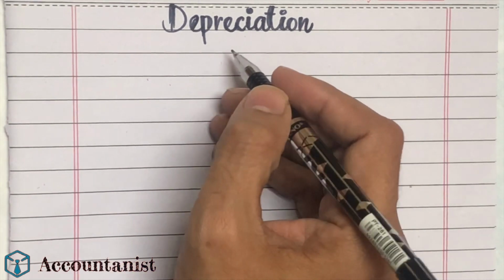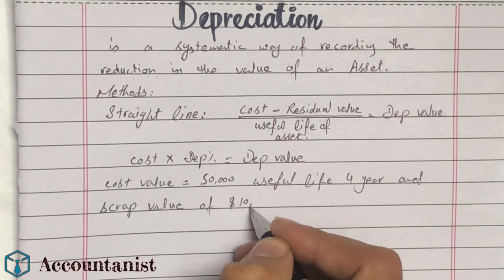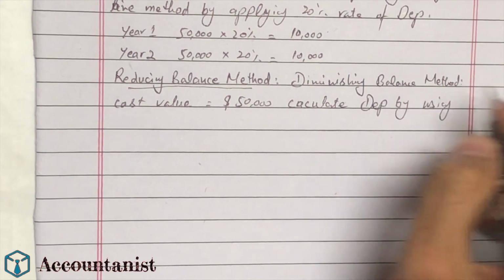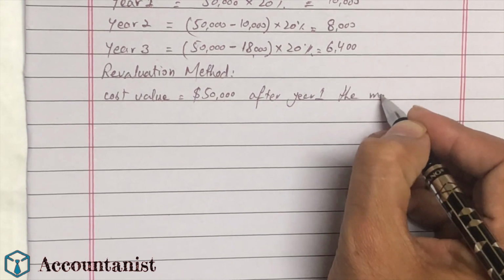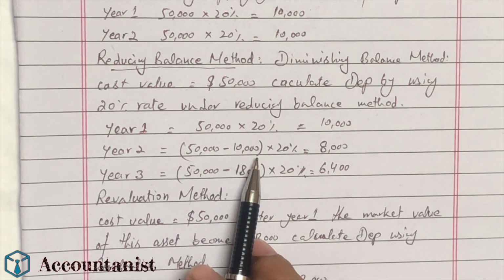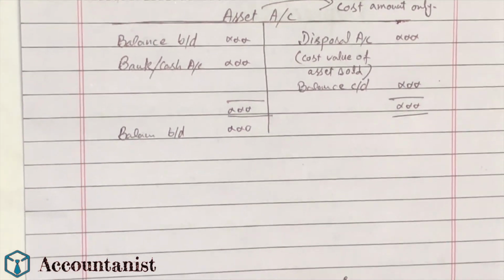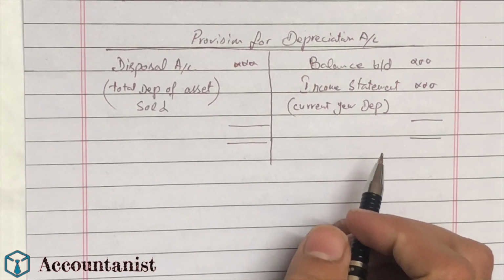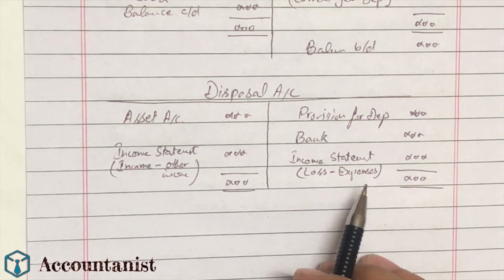Depreciation | OLEVEL 7707 | IGCSE 0452 | ALEVEL 9706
📚 Depreciation | Comprehensive Guide 📚

In this video, we dive deep into the world of accounting as we walk you through a comprehensive solution to learn Depreciation. Whether you're a student preparing for exams or someone looking to refresh their accounting skills, this video is for you.

Depreciation - IGCSE - 0452 | OLEVEL - 7707 | ALEVEL - 9706

This video contains:
What is the definition of Depreciation ?
Methods of Depreciation - Straight Line Depreciation, Reducing Balance Depreciation and Revaluation ?
How to calculate depreciation using straight line method?
How to calculate depreciation using reducing balance method?
How to calculate depreciation using revaluation method?
How to make Asset ledger account (T account)?
How to make Provision for Depreciation account?
How to make Disposal Account?